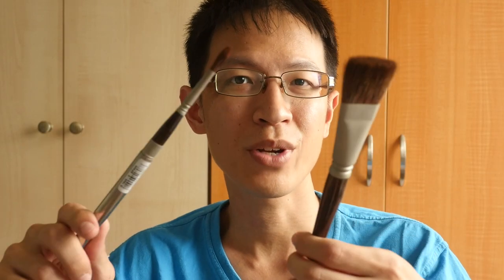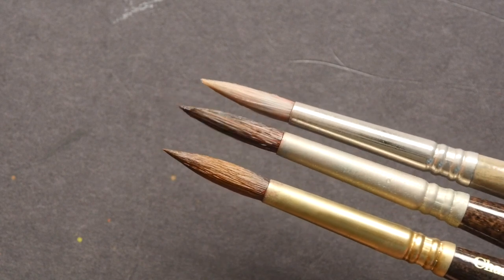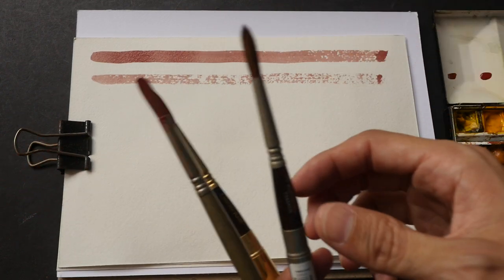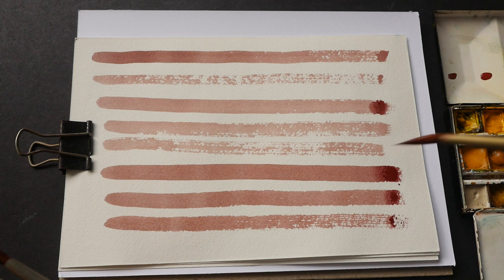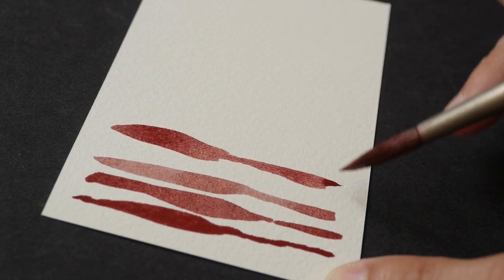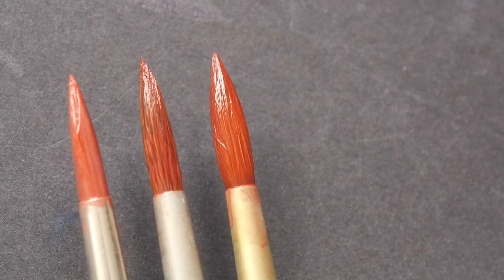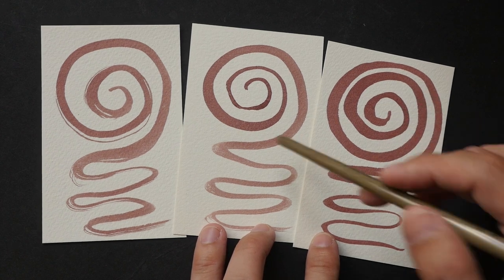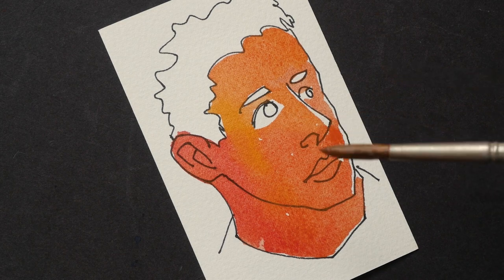Review: Escoda Versatil Watercolor Brush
The Escoda Versatil brush sits somewhere between the synthetic and sable brush in terms of characteristics. It's a good performing watercolor brush that's worth the money, especially at large brush sizes.